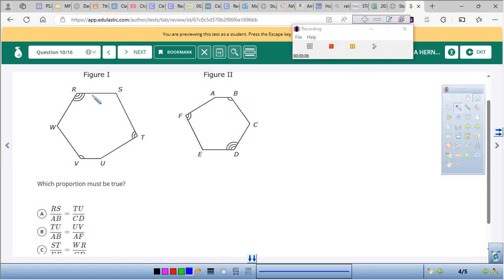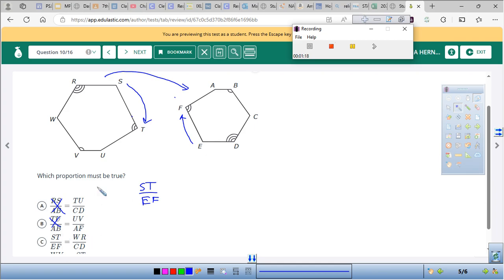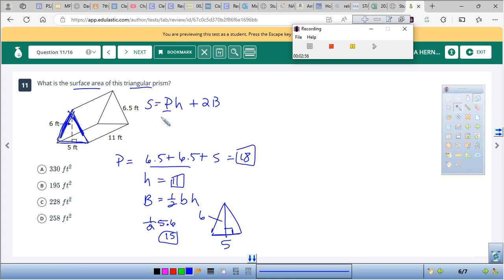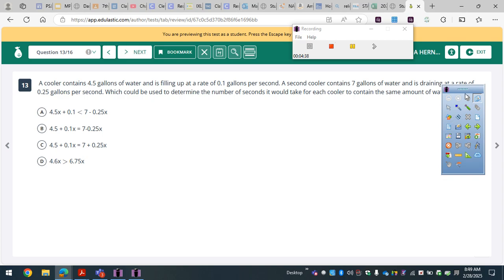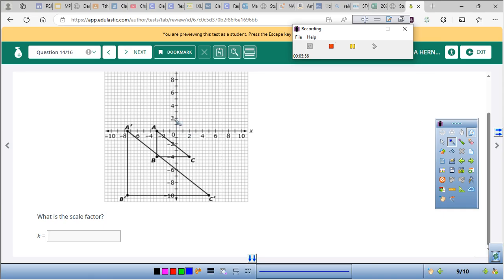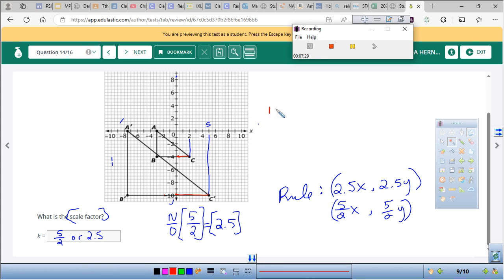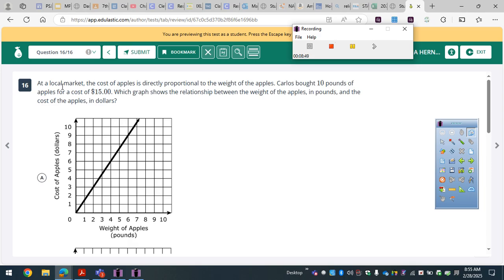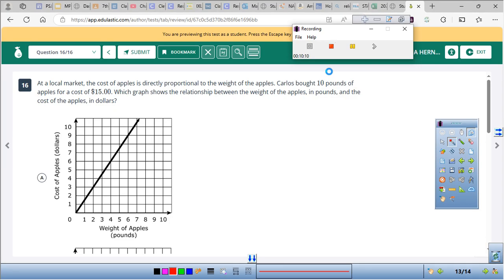review 2 28 2025 part 2